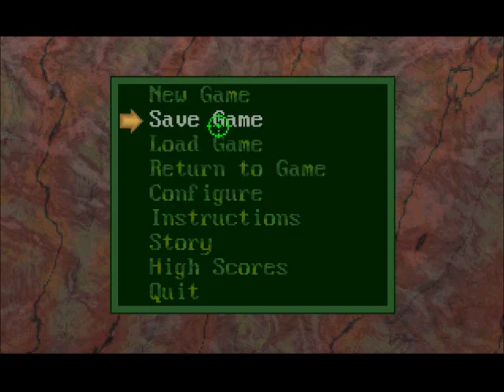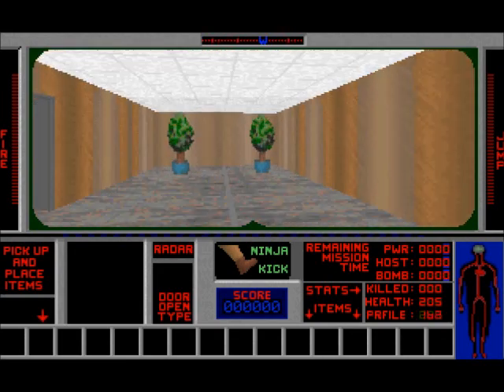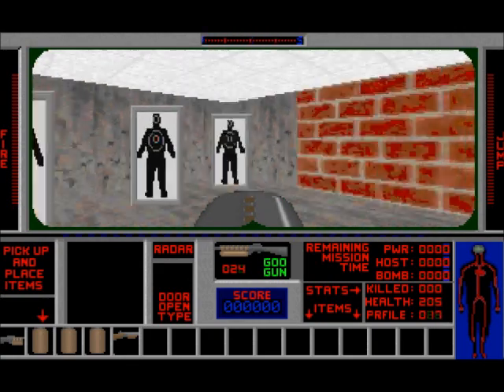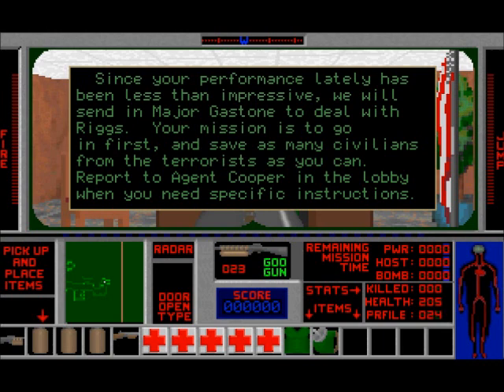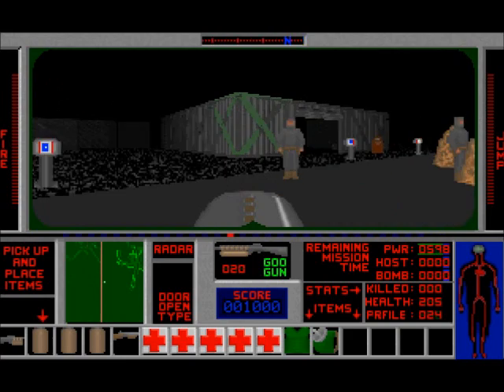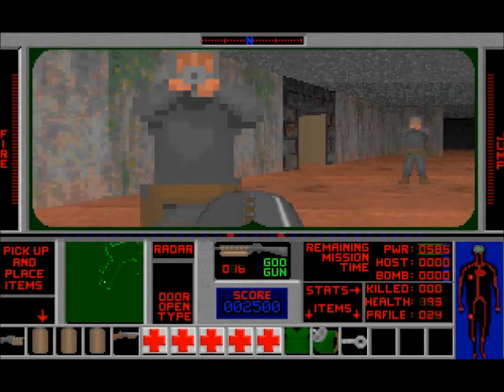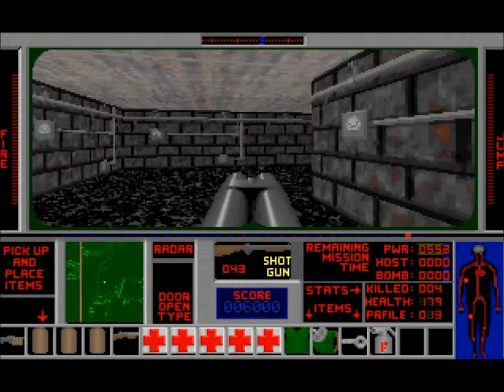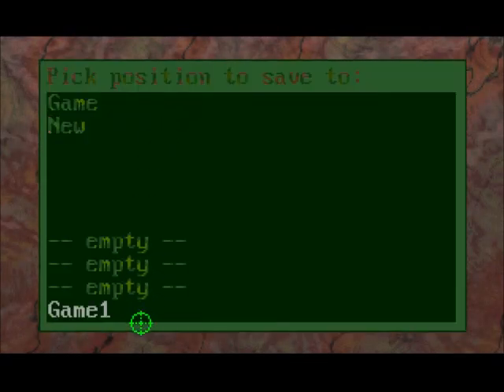Let's Play: Terminal Terror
A quick lets play for the 1994 Terminal Terror game released by Pie in the Sky. This is my first Let's Play, so hopefully everything turns out well.